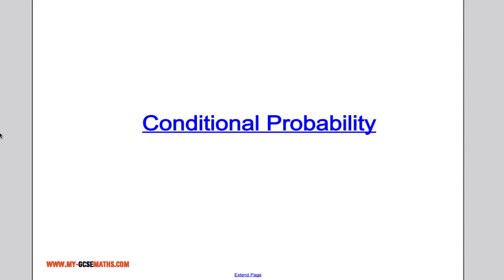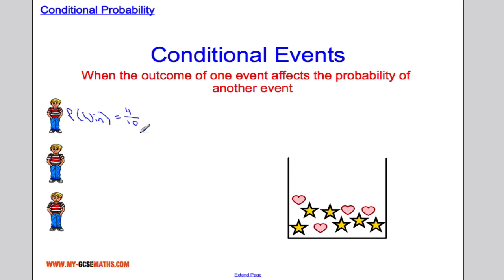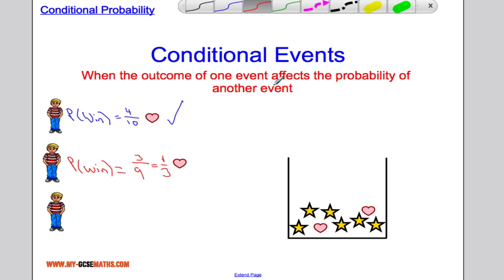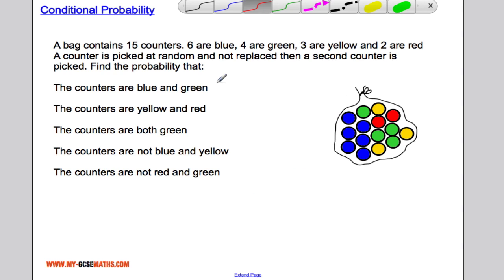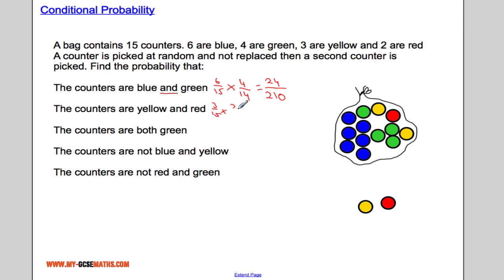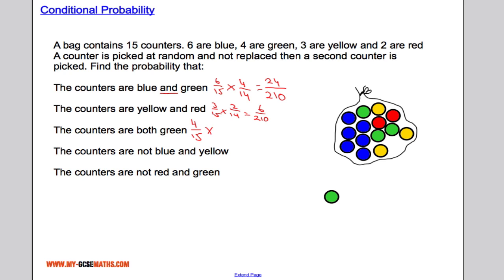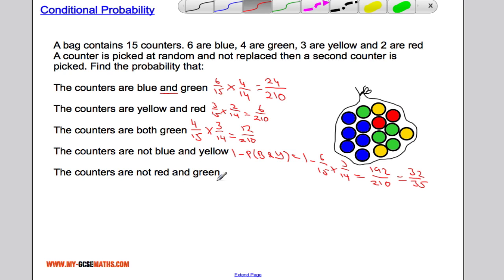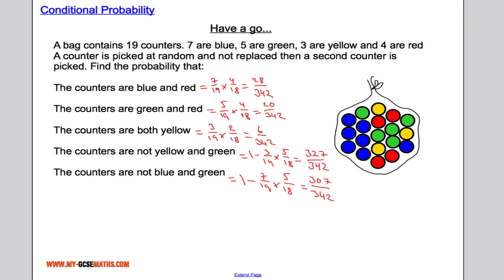Conditional probability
How to work out probabilities of conditional events